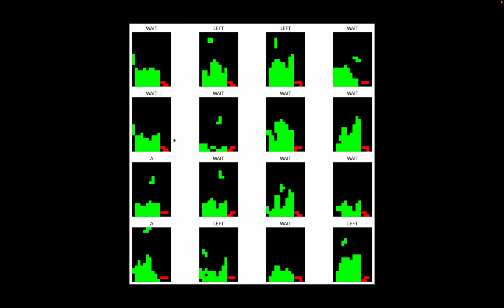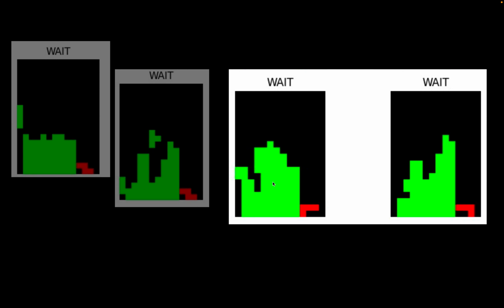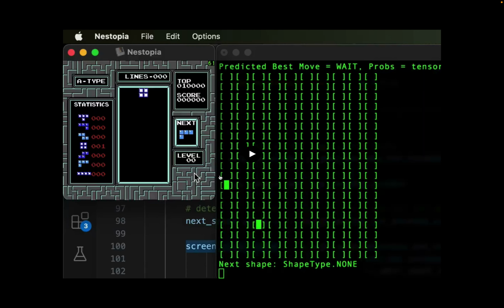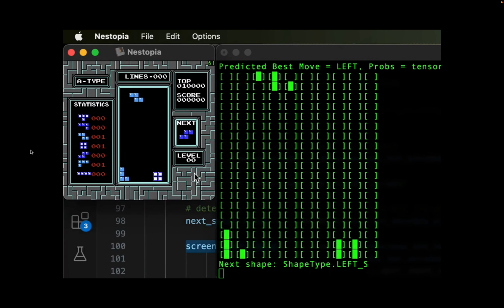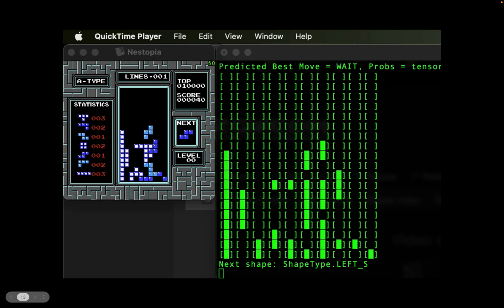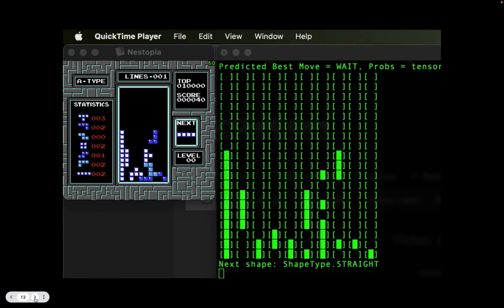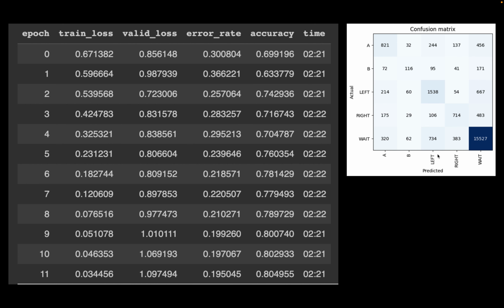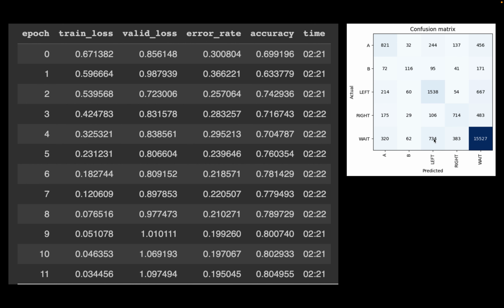Tetris AI Dev Vlog 3: Image Recognition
Refining the training set into images rather than tabular data. Currently working with ~100k samples. Model showing promise with 80% accuracy so far.